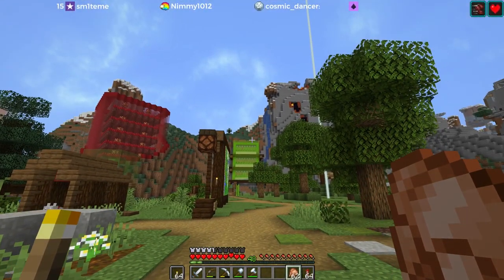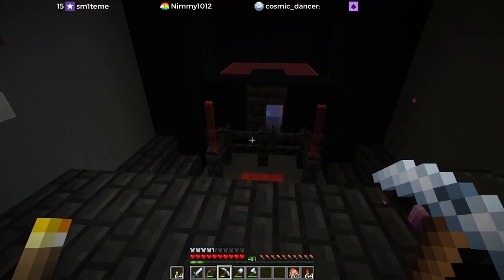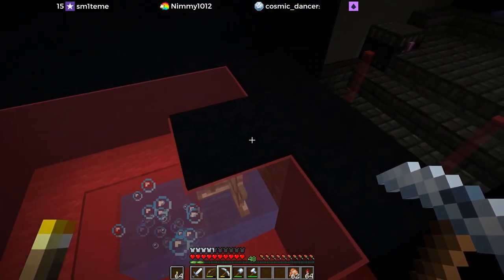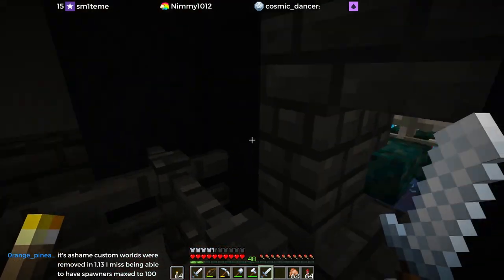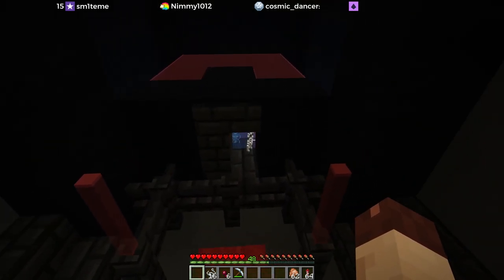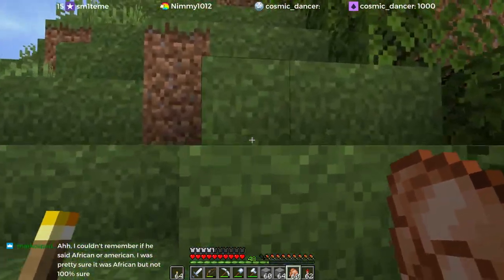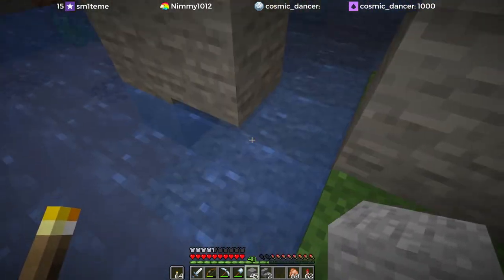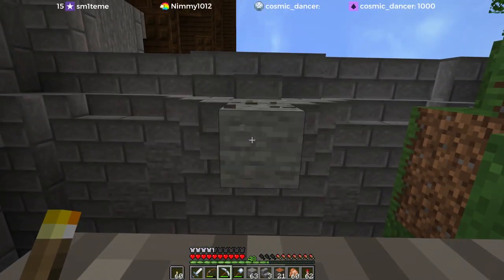The Citadel Ep. 58: Finishing The Bridge - Part 1 | Minecraft 1.13 Survival Multiplayer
Finally sorting out the undercarriage of the Inn on the Bridge, but first we take look at changes to the triple cave spider XP farm and a water powered item splitter.